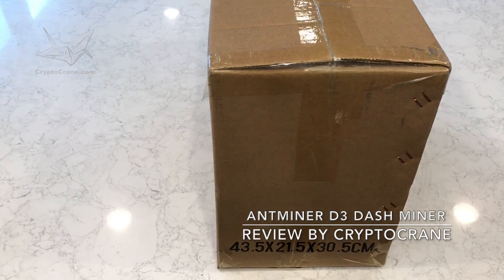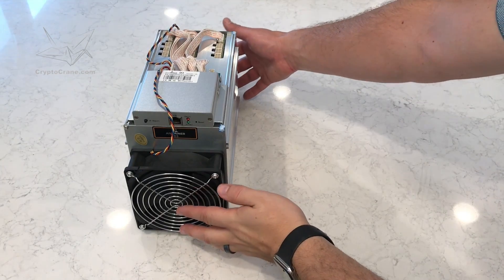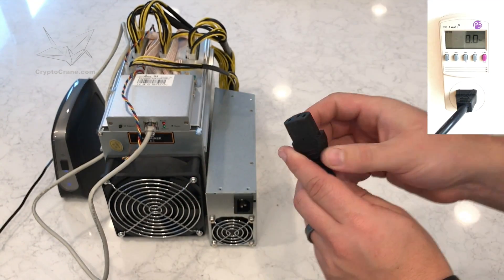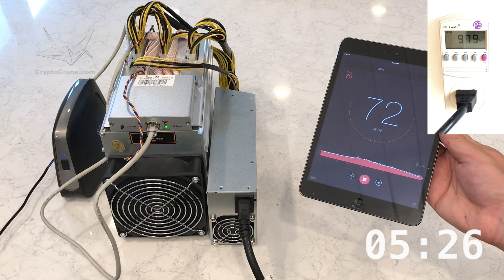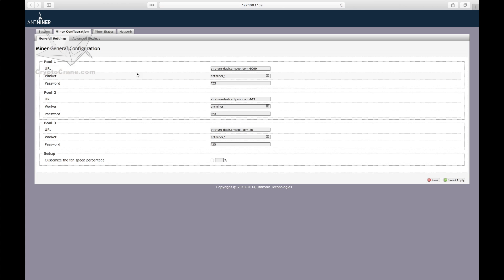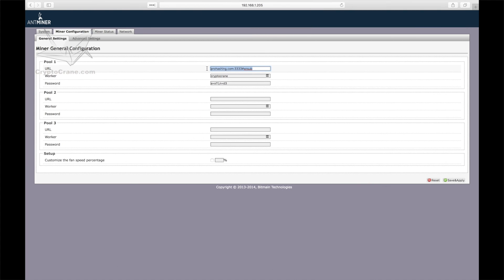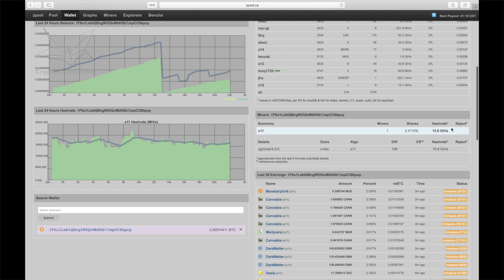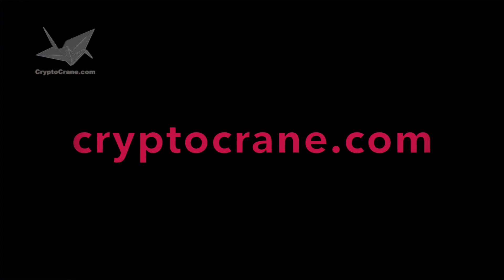AntMiner D3 Review with 3-Pool Profit Comparison by CryptoCrane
***Please note that the profits shown in this video were extraordinary due to the low global X11 hash-rate at the time of recording. The difficulty has skyrocketed, as most expected.***

In this review, I start with unboxing the brand new batch #1 AntMiner D3 from Bitmain. After unboxing, I connect it to an APW3++ power supply and power it up. Then I quickly configure some mining pools and begin testing three different AntMiner D3s on 3 different popular pools to see which yielded the most profit.

Pools tested:
1. NiceHash.com
2. ProHashing.com
3. ZPool.ca

CryptoCrane is a distributor of the AntMiner D3 and currently have them for sale on our Amazon store Please beware of any online retailer pretending to be us - we only sell on Amazon.